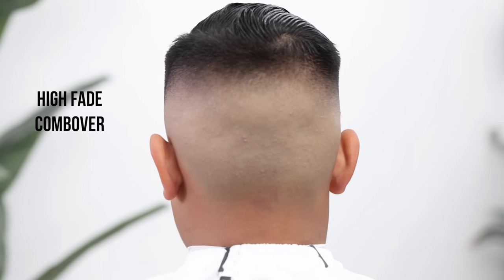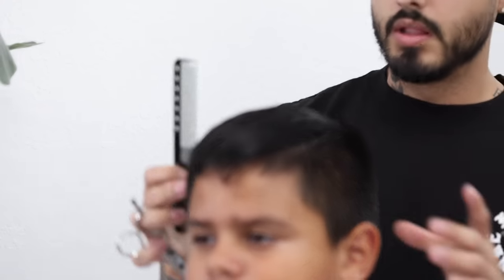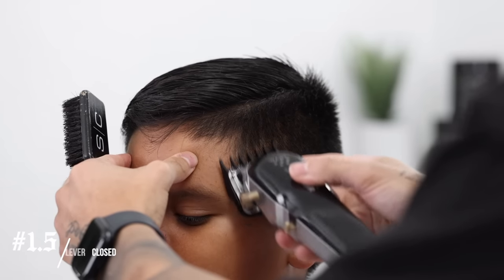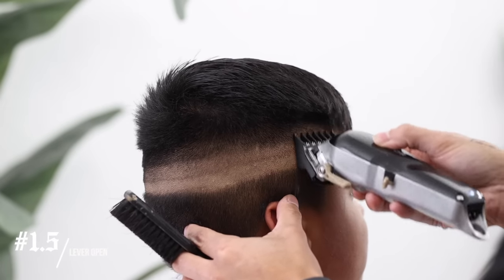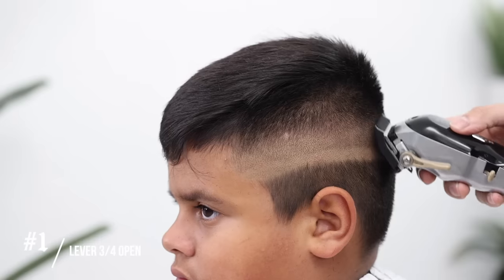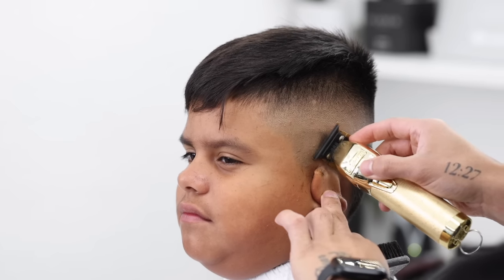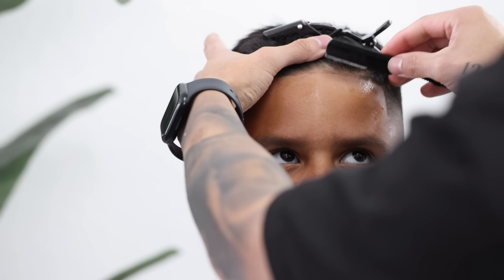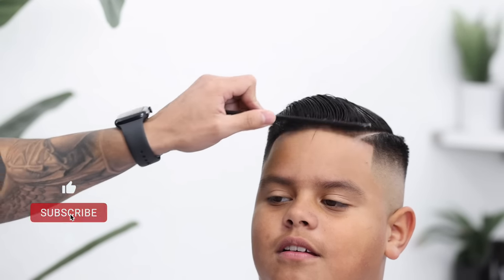EASY HIGH FADE COMB OVER TUTORIAL - FADED CULTURE